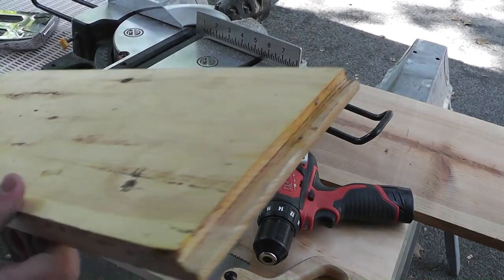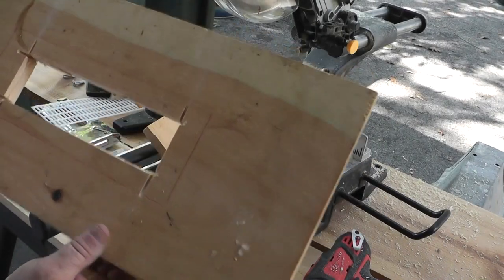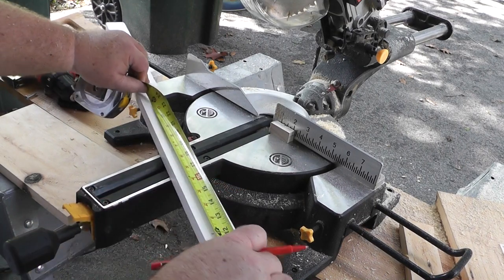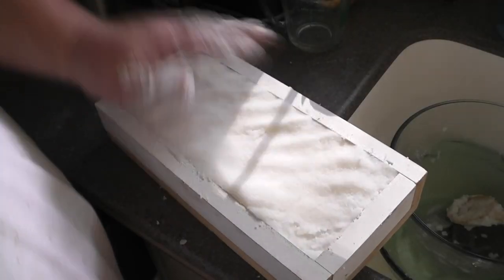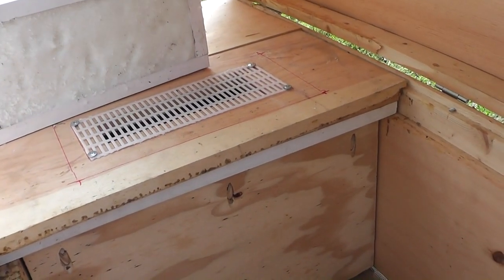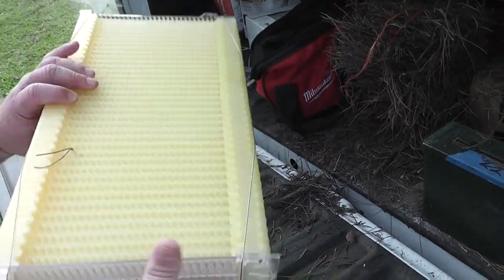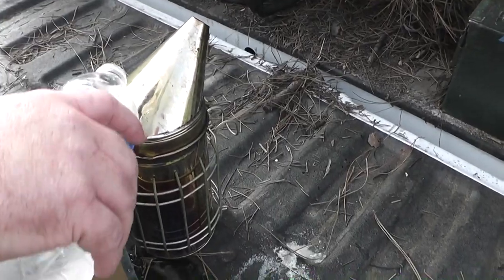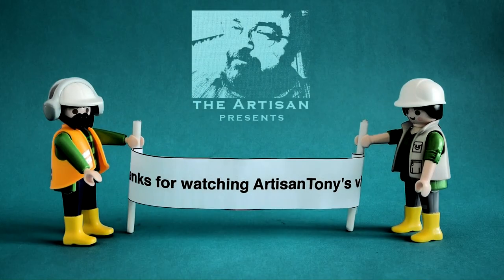Making a Top Feeder for My Hybrid Top Bar Beehive - Flowhive Gets Dirty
In this video I make a top feeder to test for over wintering the bees.  I think it will work fine.